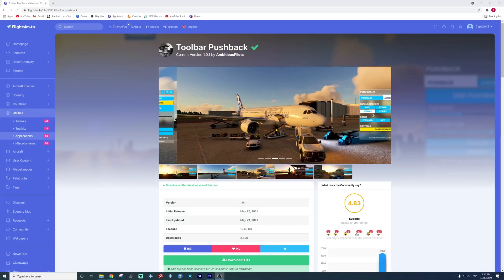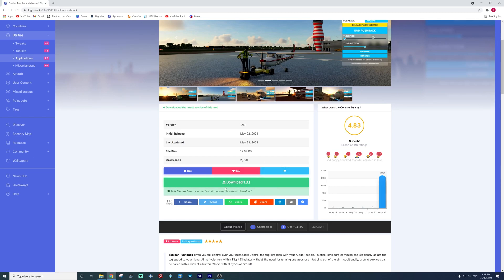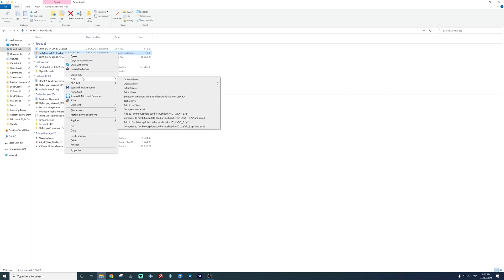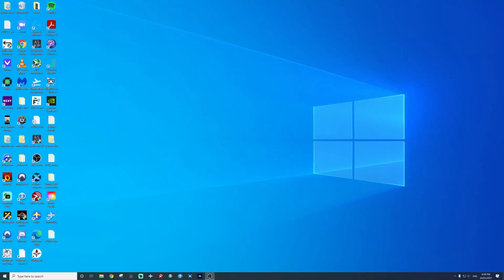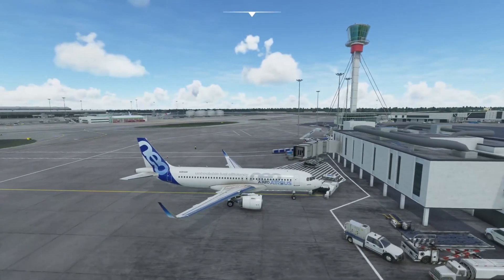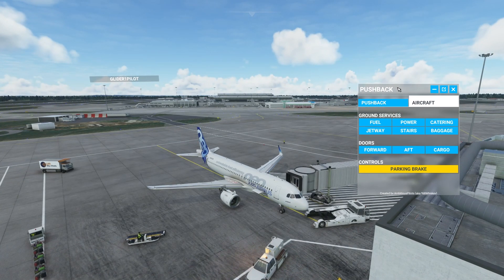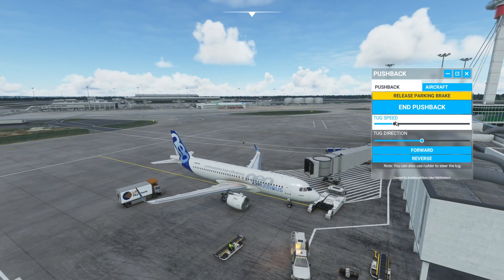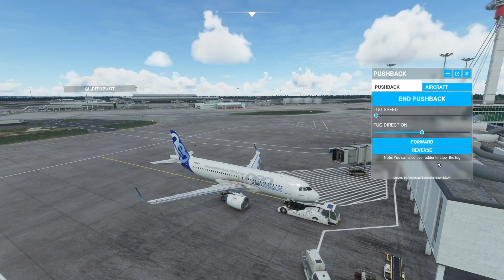NEW MSFS FREE Pushback Mod! Toolbar Pushback - Best one yet!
In this video, I will show you how to download the Toolbar Pushback mod and then how to use it!

Timestamps:
0:00 - Introduction
0:22 - Downloading the Mod
1:38 - Test Pushback in MSFS

Want to see the addons I recommend for MSFS 2020 and how to install them?

New to the channel? Welcome aboard! Also smash that thumbs up button if you enjoyed this video!

X-Plane 11 Addons: Active Sky XP, XPRealistic V2, Ortho4XP, VStates, Better Pushback, Scenery Enhancements

MSFS 2020 Addons: FlyByWire A32NX Mod, Livery Megapack, SaltySimulations B747, Project Mega Pack A330, B787 Heavy Division Mod